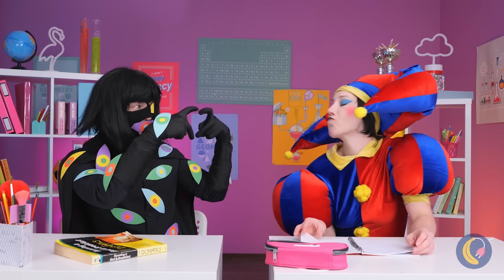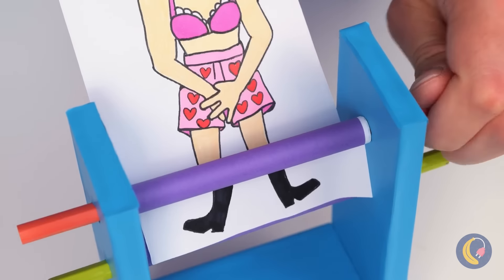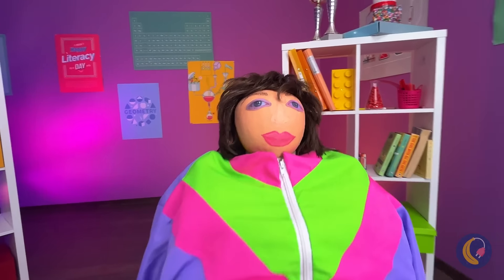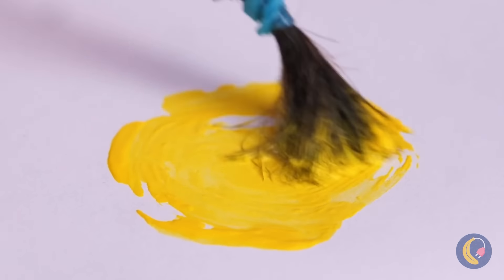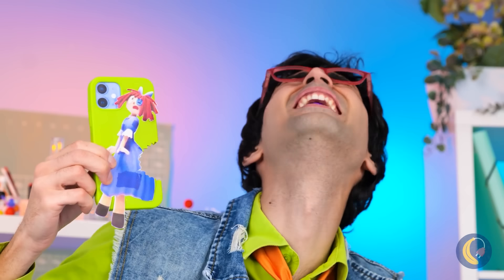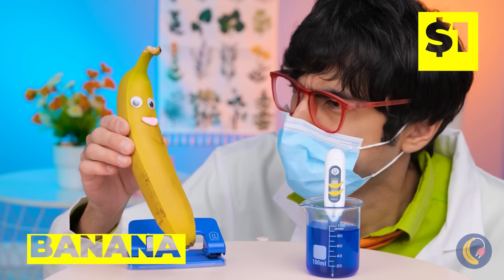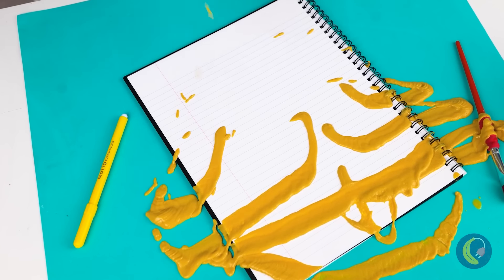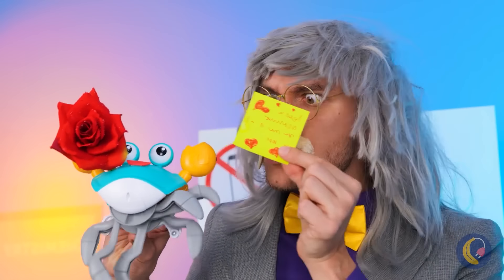Digital Circus Crazy School Prep 🤩*Best School ASMR And DIY's*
Oh no, someone tore Pomni's head off! I need to save her. School can be so boring sometimes. Let's make school life more interesting. Look, I made sunglasses out of a gummy bear😎. Have you seen how you can make a Opila bird out of a Barbie? Find your favorite craft and try to make it at school with friends!🤩

Timestamps:
0:00 I Found Broken Pomni
0:53 DIY Letter A/ Glue
1:11 DIY Barbie Shoes/ Bottle Cap
1:57 School Printer
2:51 Squishy Poop
3:29 DIY New Phone Case
4:11 DIY Sun Glasses
5:11 Pomelo Makeover
5:50 DIY Caine/ Wax Crayons
6:37 DIY Opila Bird/ Barbie
7:22 Unicorn/ Markers
8:00 Brush/ Pigtail
9:00 Cookies